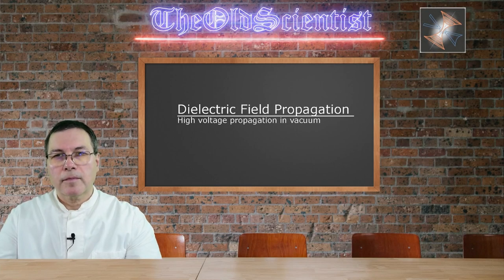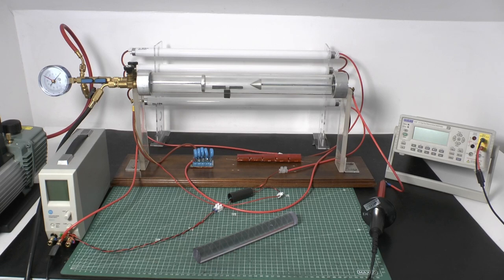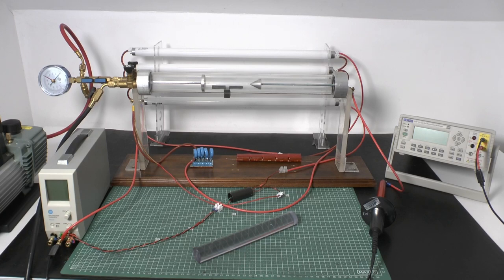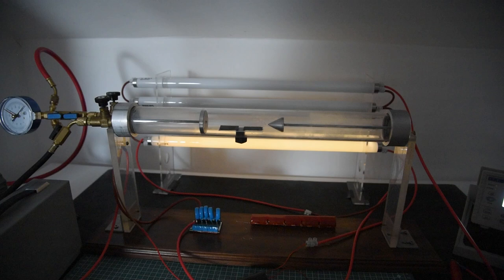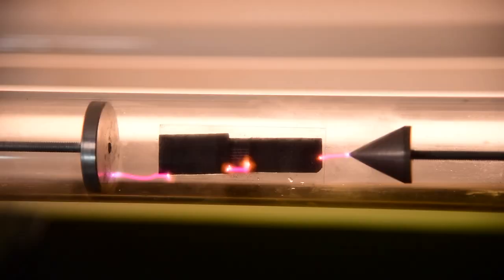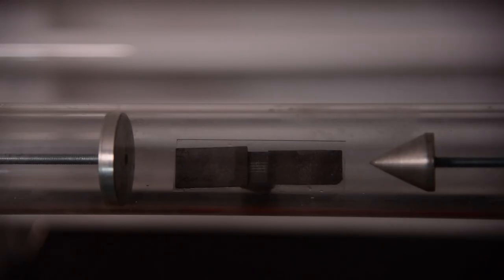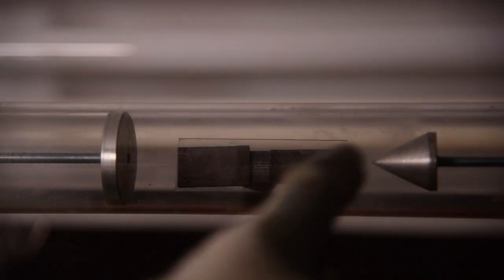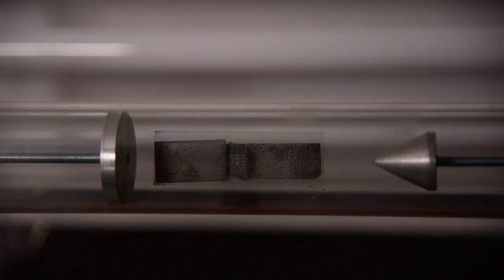High Voltage Propagation in a vacuum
This video is a continuation of the last video which was related to the Avramenko plug. I add now four fluorescent bulbs in parallel to a vacuum tube in series and investigate the sparking behaviour.